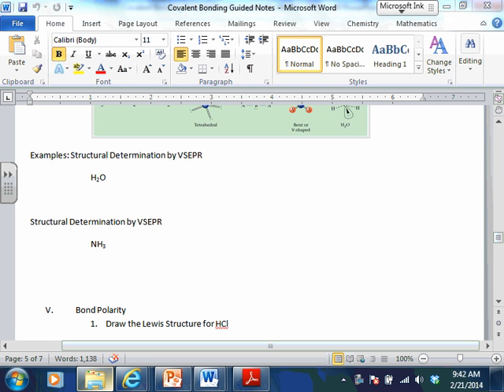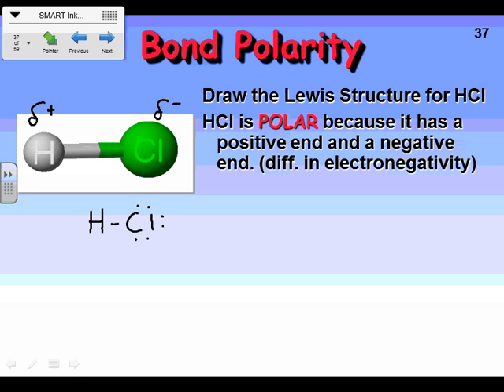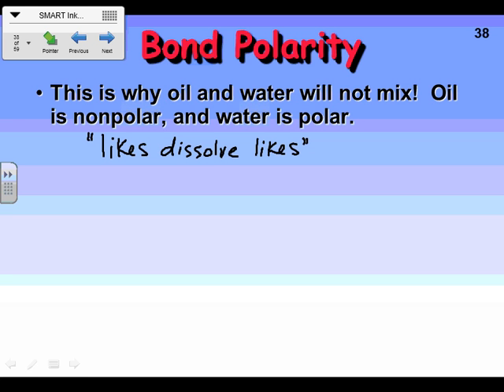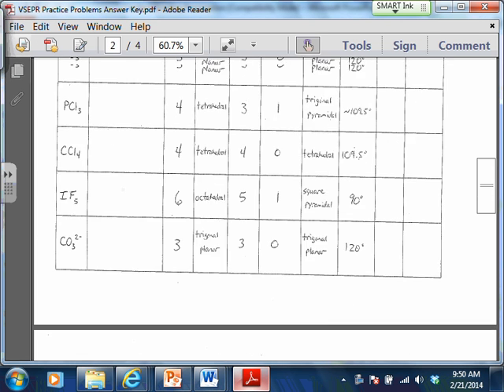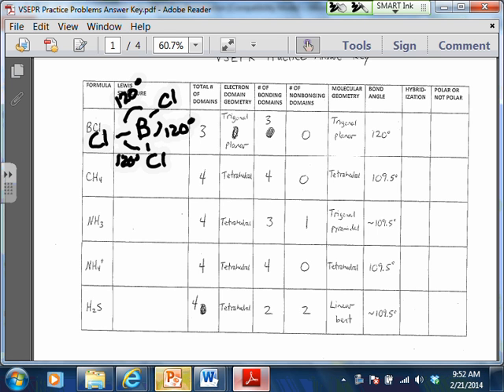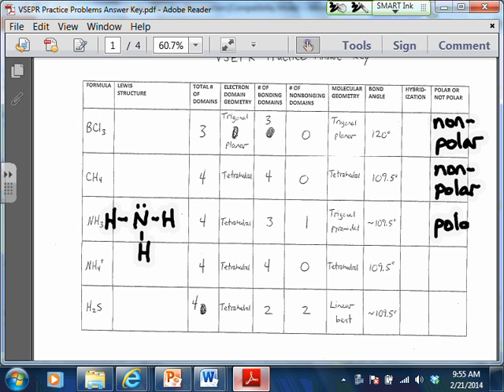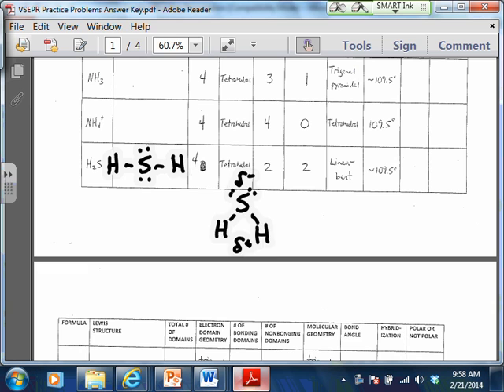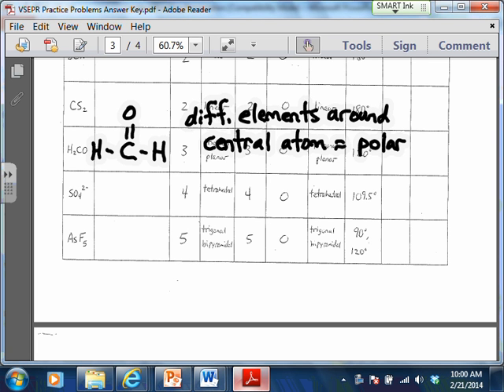Covalent Bonding Notes for February 21 Polarity